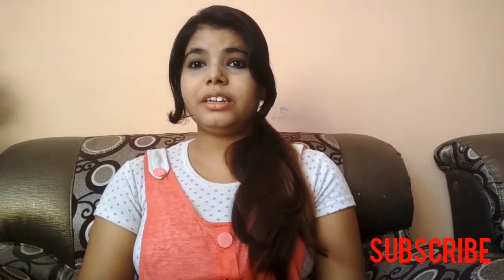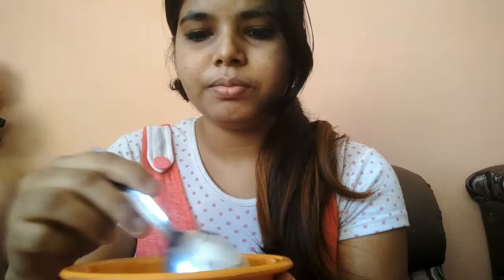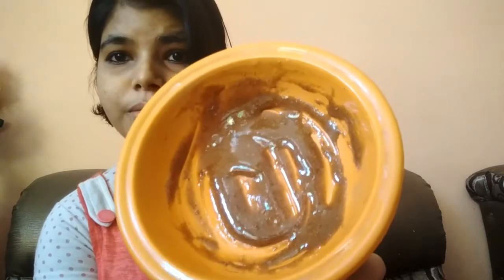How to remove pimples overnight | acne treatment | Priyanka Mebarak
Patanjali medohar vati ||Weight loss kare wo bhi aram se || Weight loss pills only Rs 80

LOVE
XOXO
PRIYANKA 😘😘